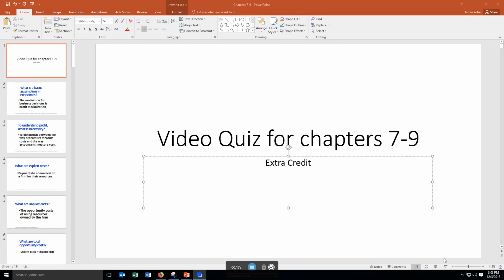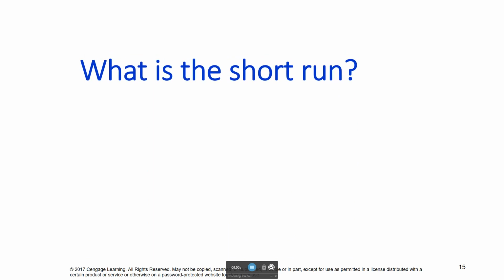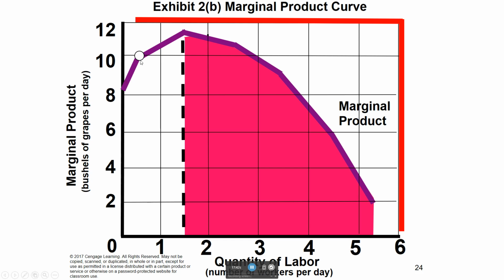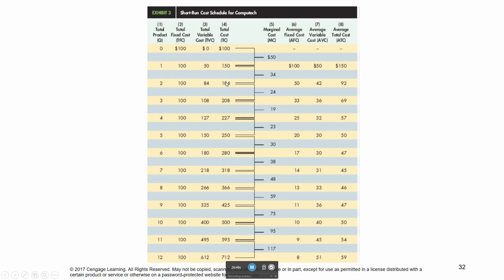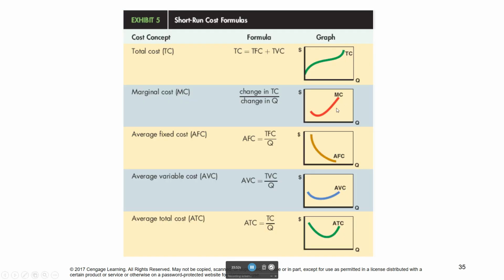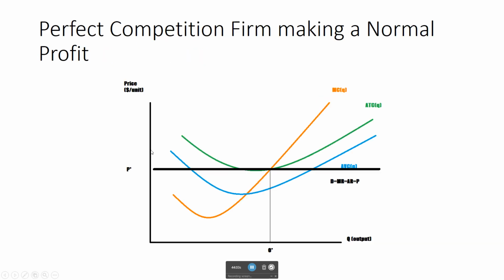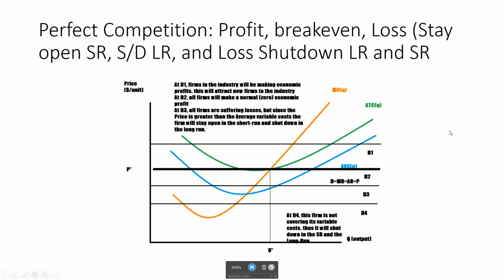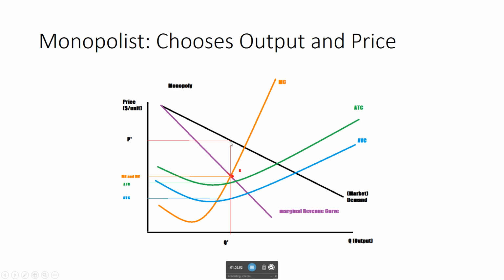ECO 232 Chapters 7 9 Video Final Exam